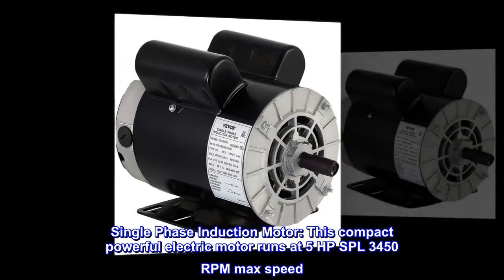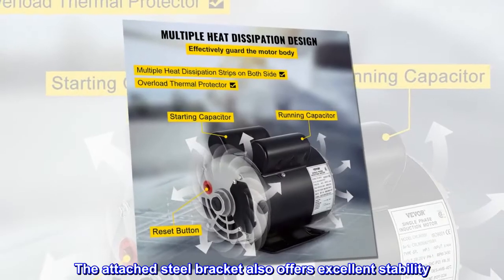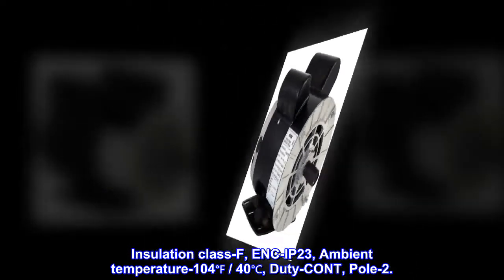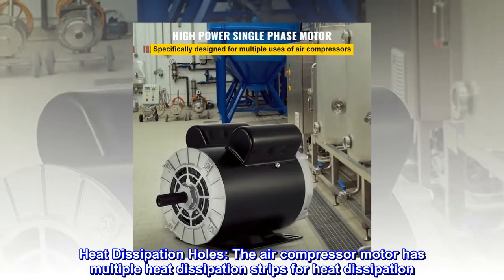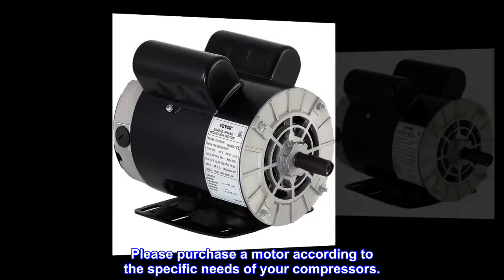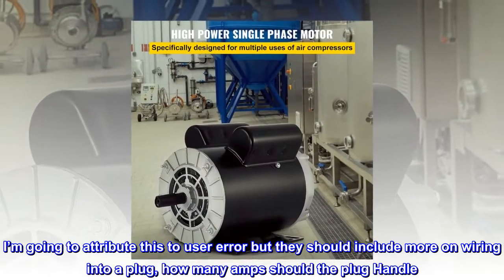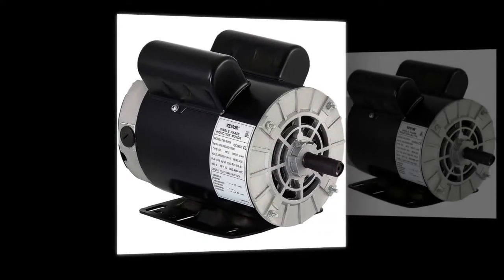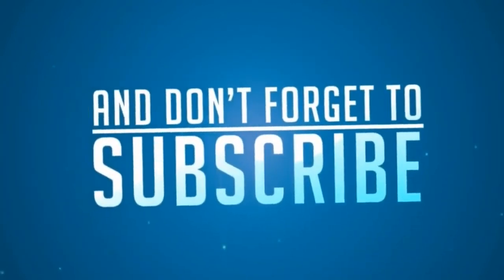VEVOR Air Compressor Electric Motor, 5 HP SPL 3450 RPM, 208-230 Volt 3.1 KW Single Phase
Single Phase Induction Motor: This compact powerful electric motor runs at 5 HP SPL 3450 RPM max speed.
Steel Housing: The motor shell is made of steel. The robust and reliable body can guard the internal circuit well against overheating. The attached steel bracket also offers excellent stability. Two capacitors and high-quality ball bearings ensure long service life.
Overload Thermal Protector: The heavy-duty electric motor adopts a manual reset knob against high-temperature overload. Reduced starting amperage design ensures the reduced voltage starting at a rated load. Insulation class-F, ENC-IP23, Ambient temperature-104℉ / 40℃, Duty-CONT, Pole-2.
Heat Dissipation Holes: The air compressor motor has multiple heat dissipation strips for heat dissipation. It can also guard chips and objects against dropping in the motor and causing accidents.
Designed for Air Compressors: The open drip-proof motor is better used in a relatively clean and dry environment. Specifically designed for air compressor duty uses. Please purchase a motor according to the specific needs of your compressors.

You better know wiring, fuses amps
The motor seems fine. Thus high review. I’m going to attribute this to user error but they should include more on wiring into a plug, how many amps should the plug Handle. I wired it to instructions. It runs to 3800 rpm’s in seconds. But If I put any load on it, it blows my homes 20amp fuses. But it makes some sense. You can’t have 115V and 15 amps and get 2 hp or the stated 3100 watts